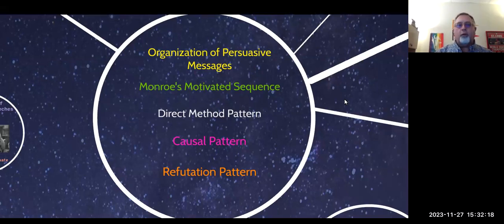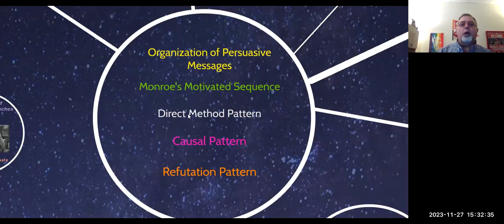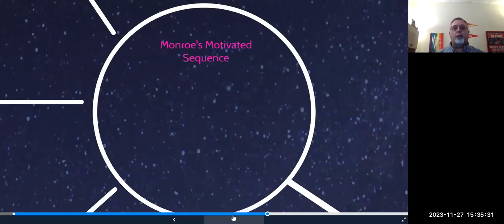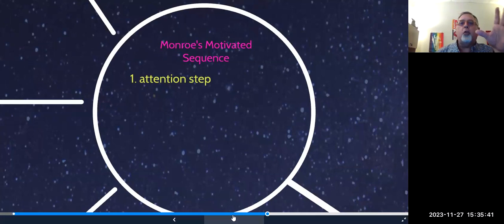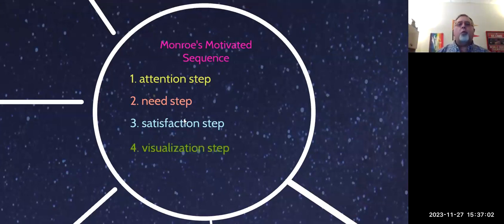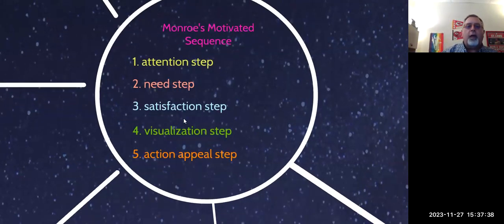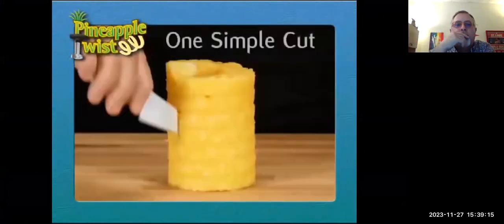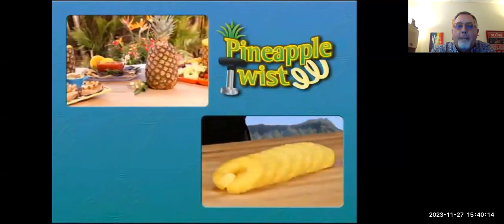Monroe's Motivated Sequence